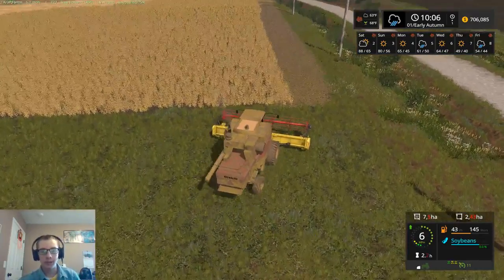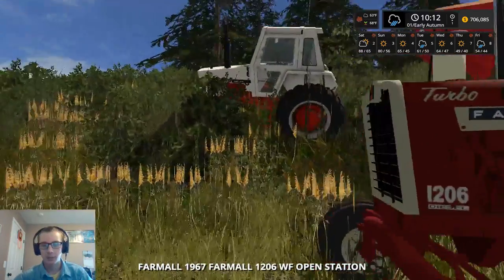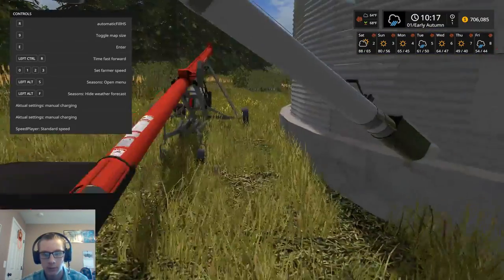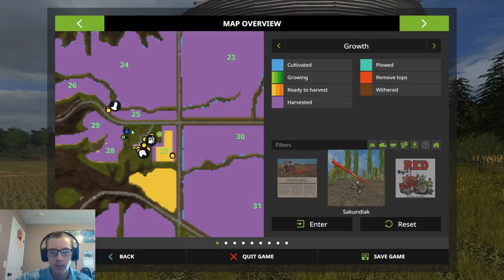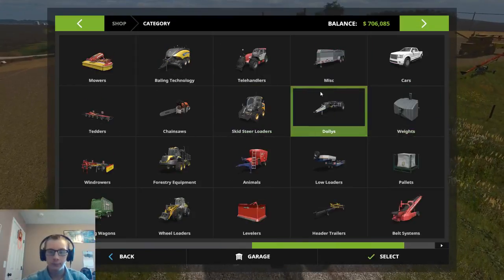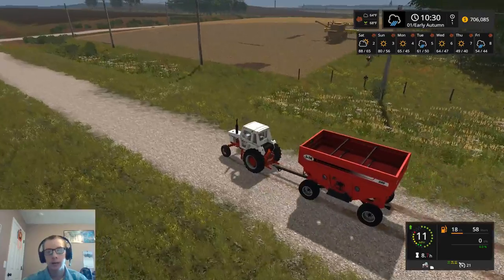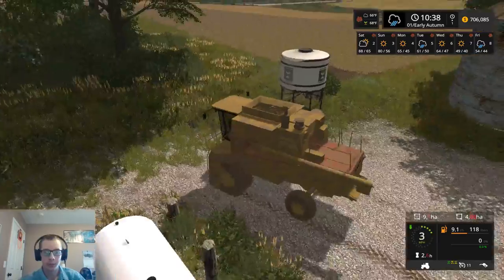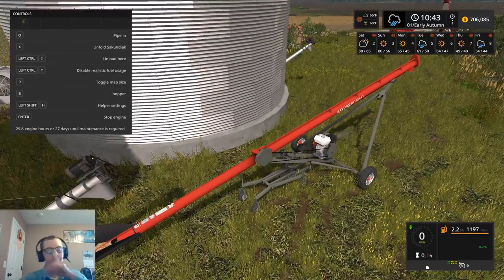FS17 UMRV Ep 27-Finishin Up Soybean Harvest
12 GB Memory 1TB HDD
15.6" FHD eDP Wide View Angle 1920x1080

Monday-Friday: 6p.m.